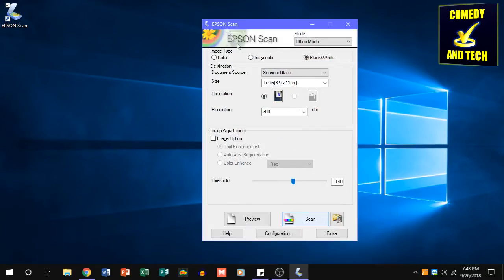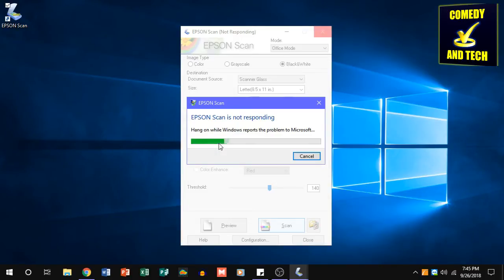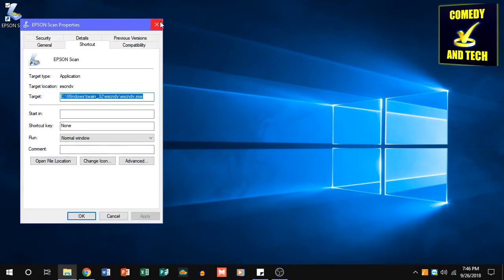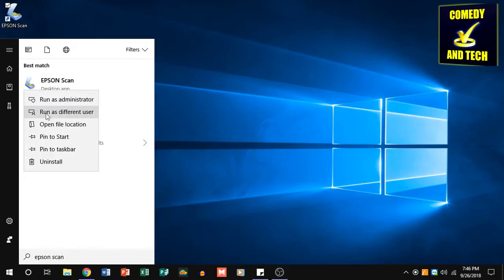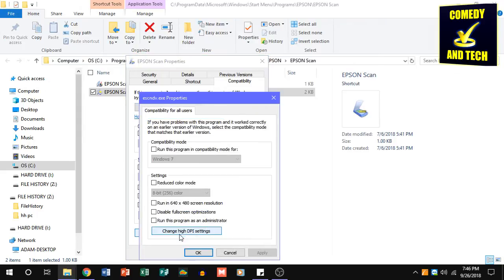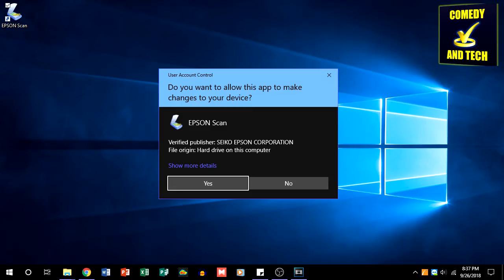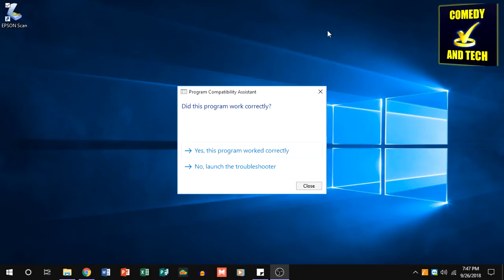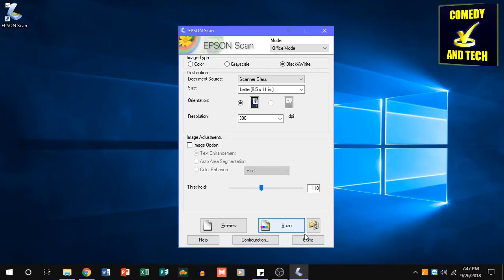Fix EPSON Scan Freezing Crashing Windows 10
The fix starts at 0:51, before that is background information.

In this video, I explain how to fix a widespread issue with EPSON Scan software "Not Responding" and crashing after installing the Spring 2018 Windows 10 Creator's Update. The method described in the video also fixes many other programs that don't work properly.

STEPS:

0:57 Right click the program's desktop shortcut, and click "Properties".

1:21 Cick the "Compatibility" tab.

1:26 Click "Change settings for all users".

1:30 Check "Run this program as an administrator".

1:32 Click "Apply" and then click "OK" twice.

1:39 The next time (and all subsequent times) you run EPSON Scan, you will get a prompt asking "Do you want to allow this app to make changes to your device?" Click "Yes".

1:55 If you get a prompt asking "Did this program work correctly?" click "Yes".

ADDITIONAL SEARCH KEYWORDS:
AA Labs
AALabs
Double A Labs
DoubleALabs
Double A Laboratories
DoubleALaboratories
AdamAComedy